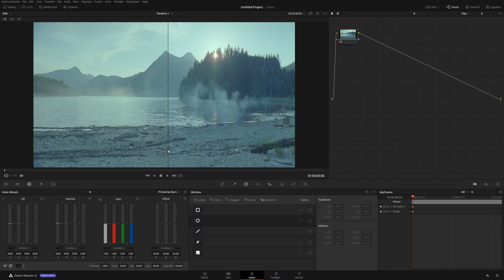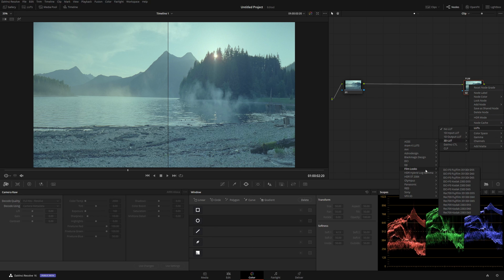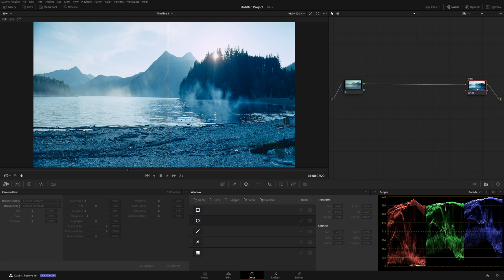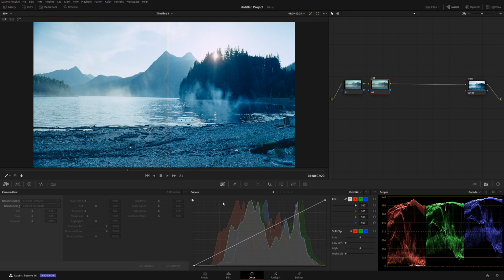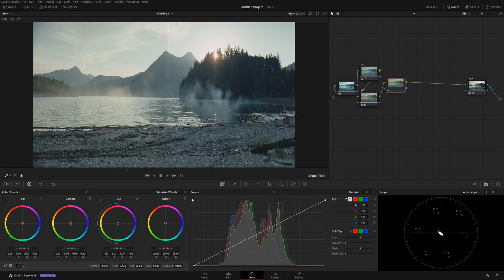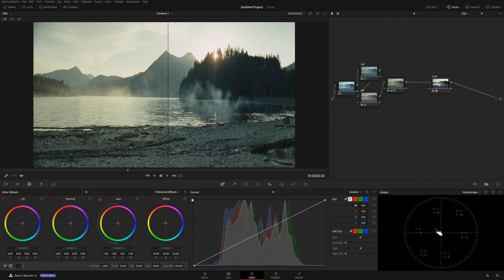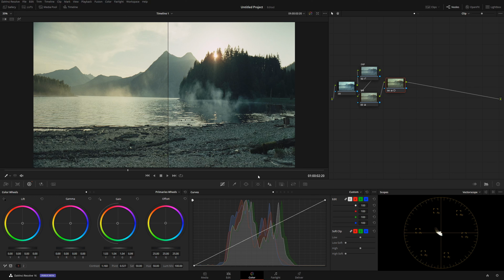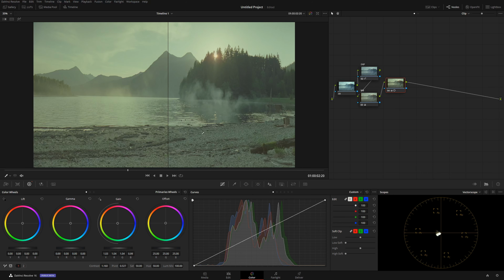How to Color Grade for Film Print | Process Explained